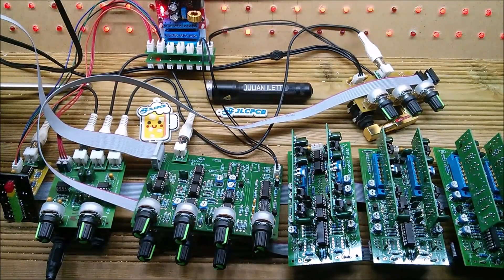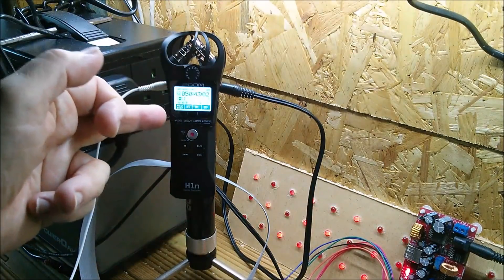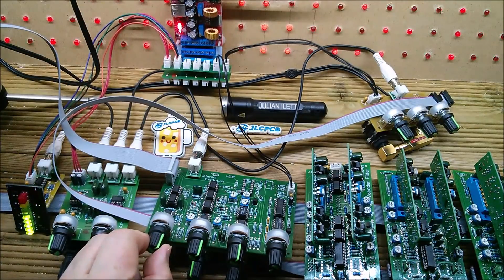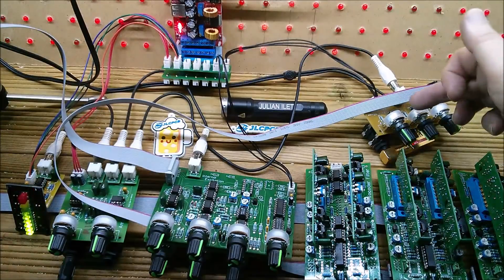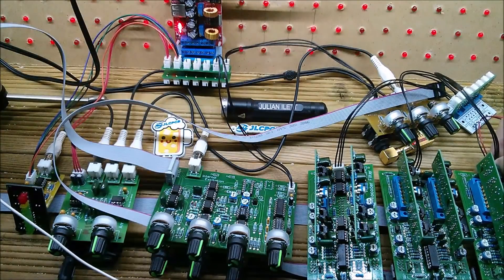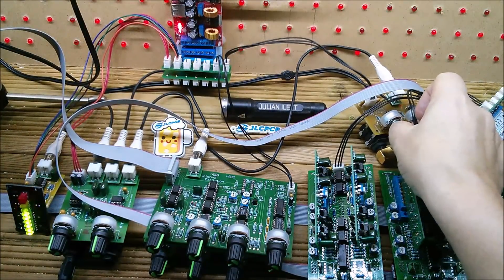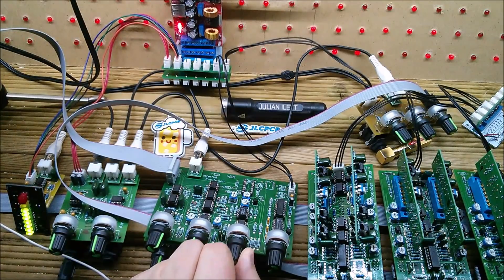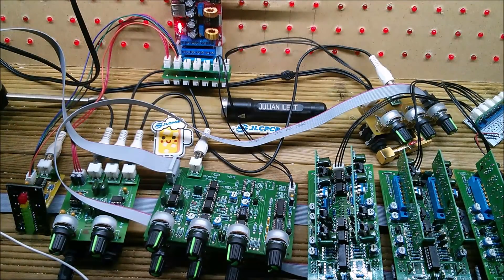Vocoder meets the Zoom H1N (and some PSU stuff)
The Zoom H1n makes lovely clear recordings of the ETI Vocoder which I'm re-building. In this video, some power supply issues are resolved.